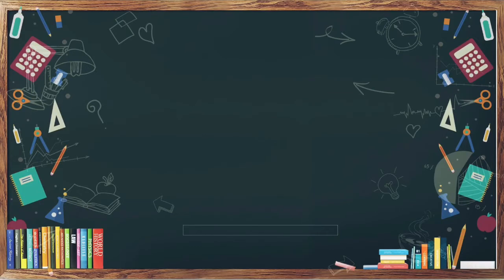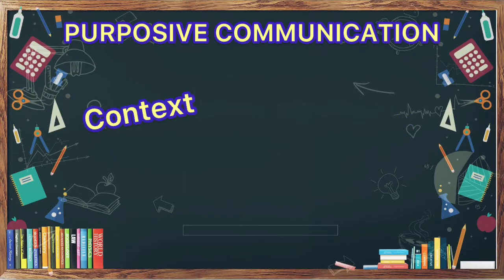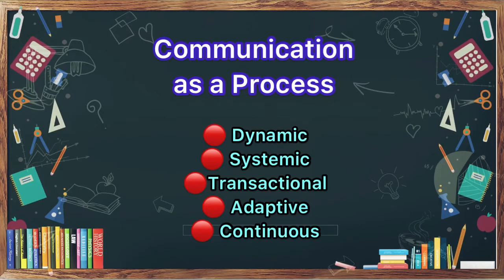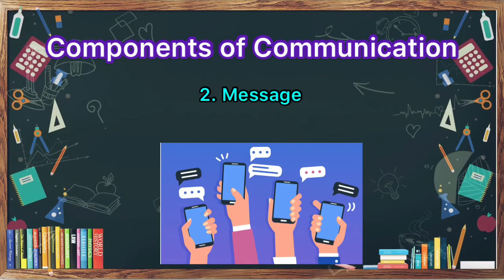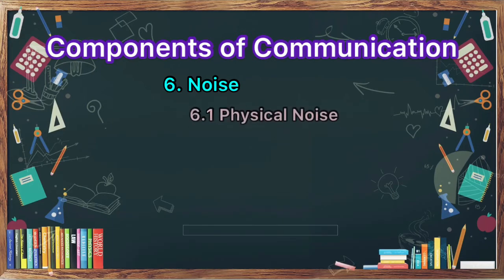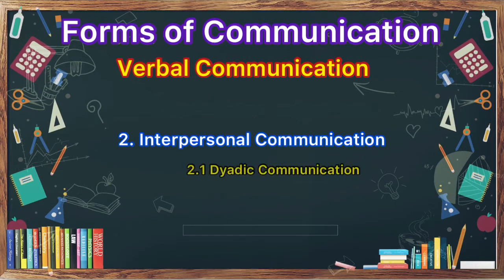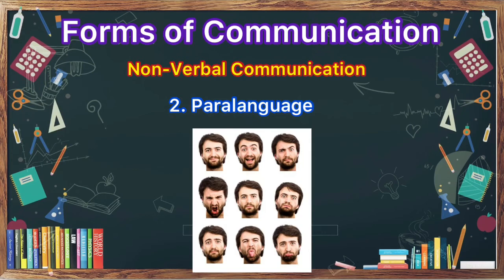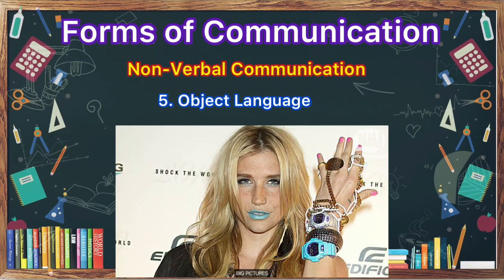Introduction in Purposive Communication